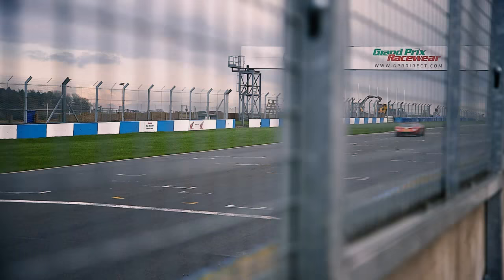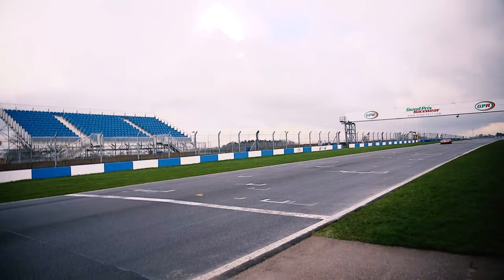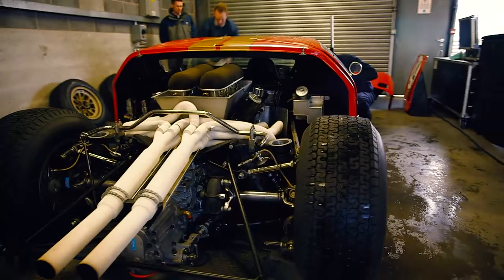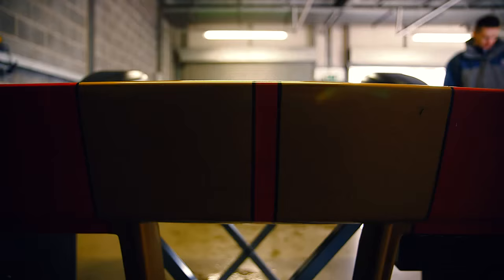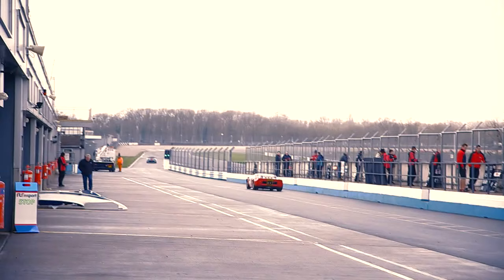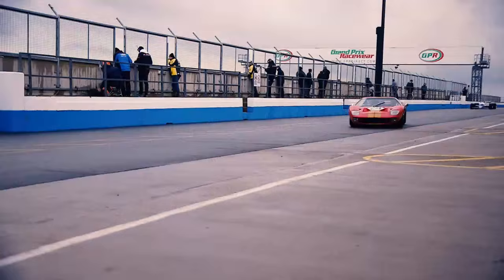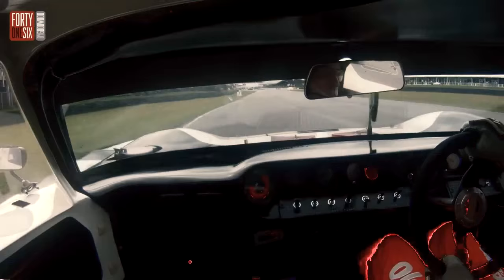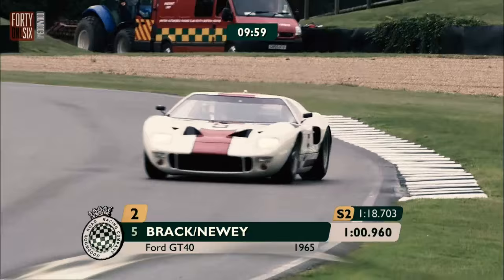Kenny Brack spanks it with Graham Hill's Savage GT40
Kenny Bräck is an Indy 500 and IndyCar champion and a Goodwood legend. The GT40 was developed by Graham Hill and raced by Alan Mann Racing in period.